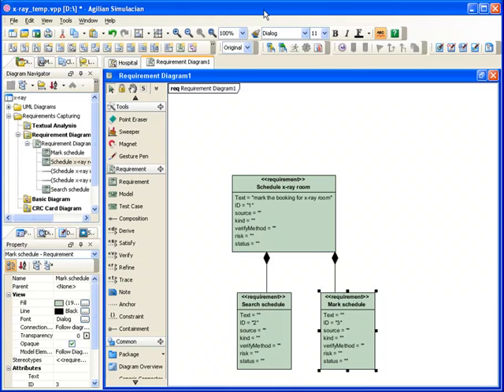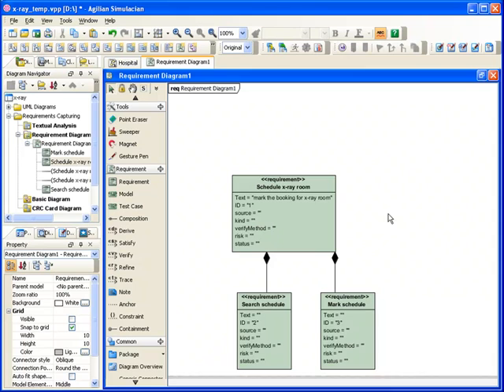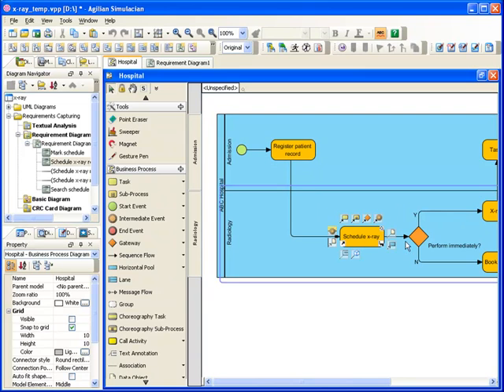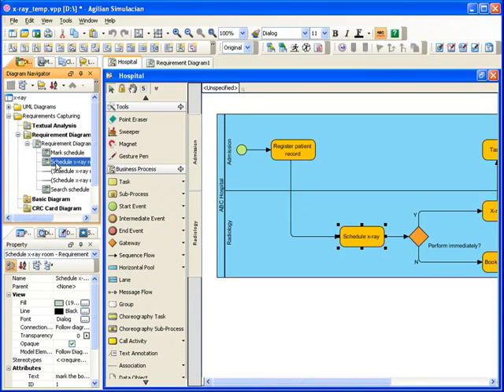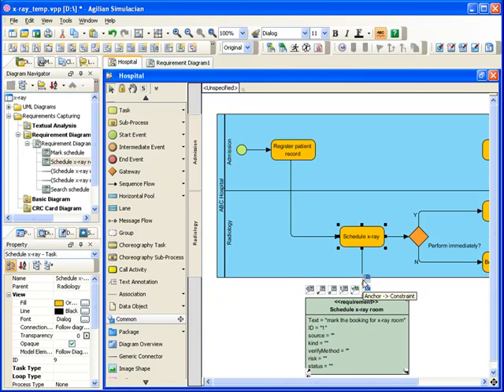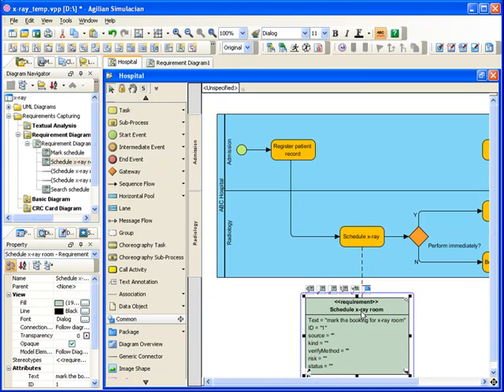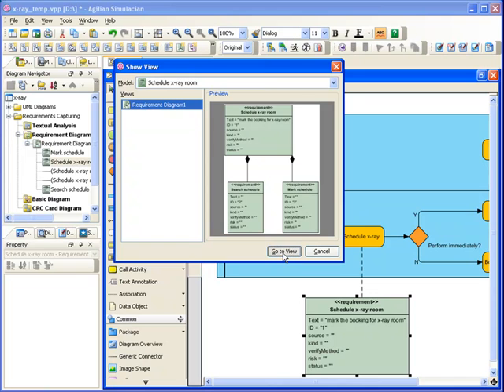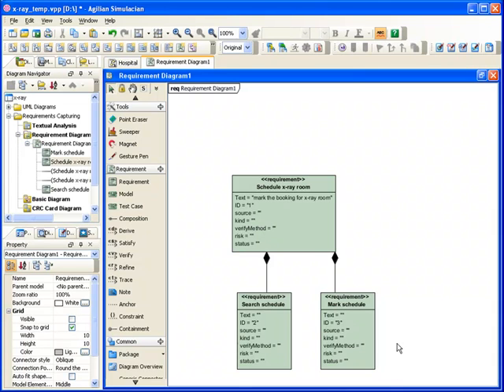Link Requirements to BPMN Business Process Diagram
Show how to link BPMN business process shape to SysML requirements.